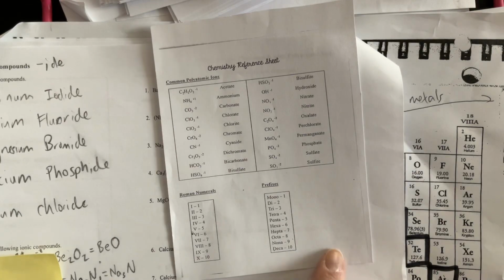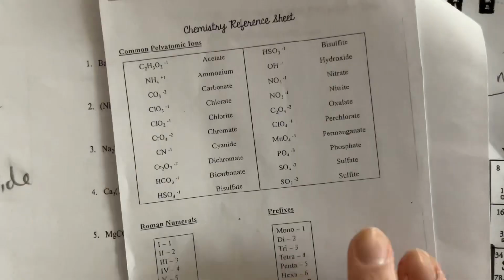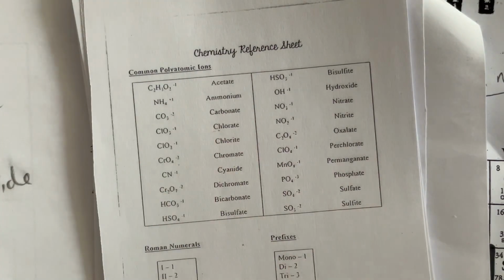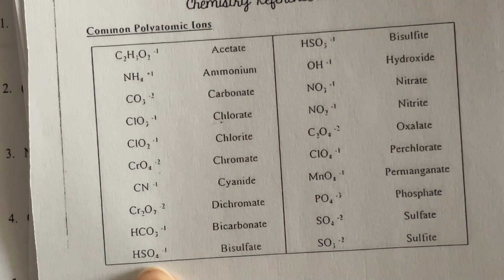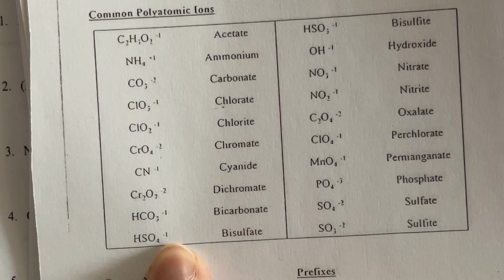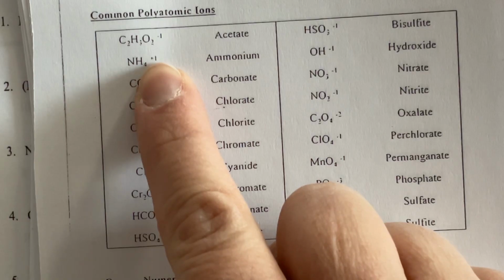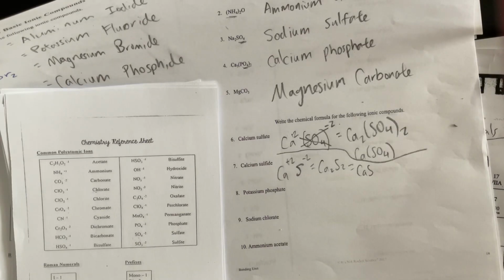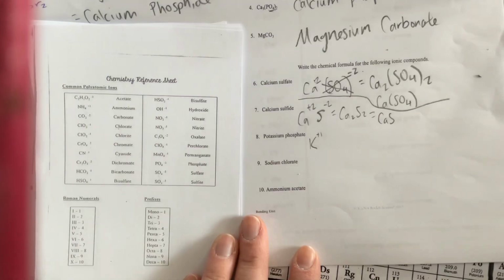Practice: Ionic Compounds with Polyatomic Ions Page 18 Examples